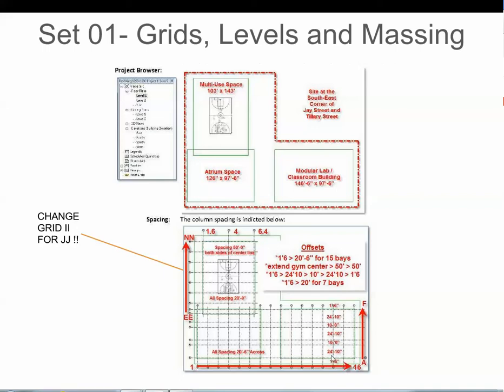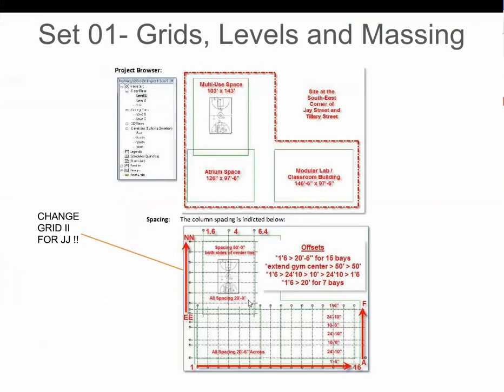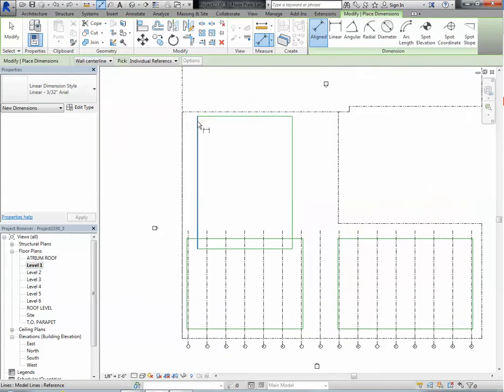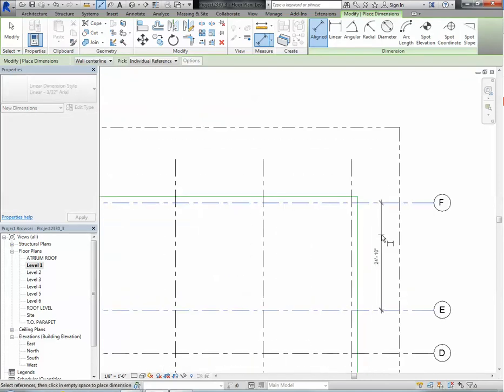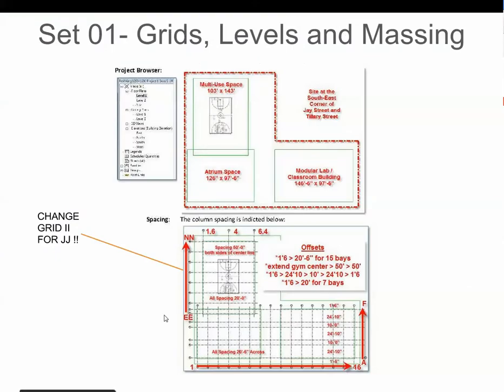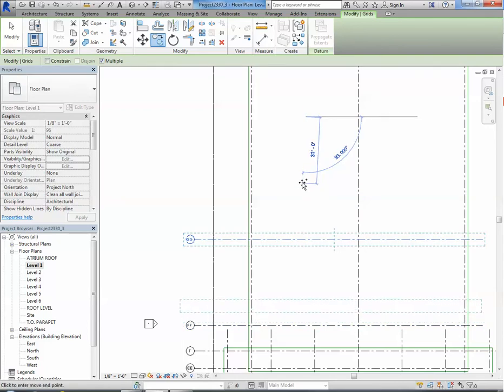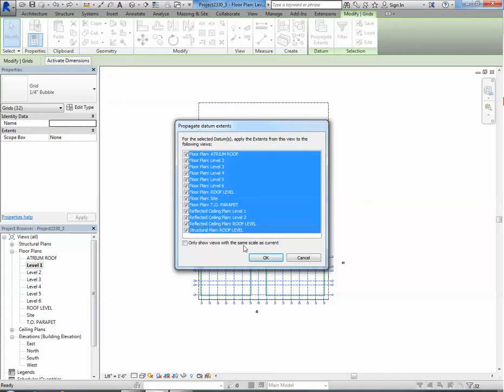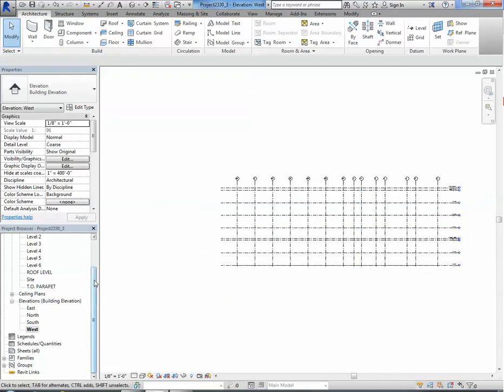FALL2330 / Class 11 Project SetUp 4 (10 14 2014)